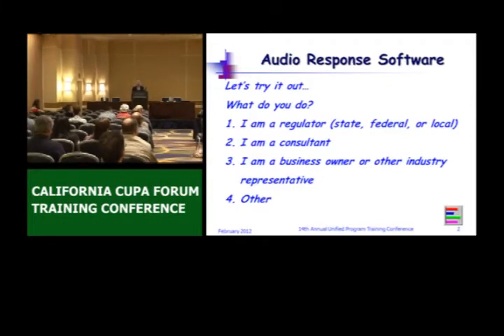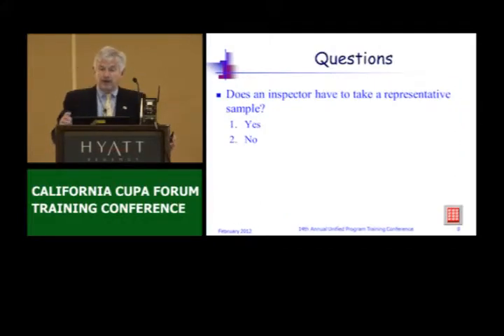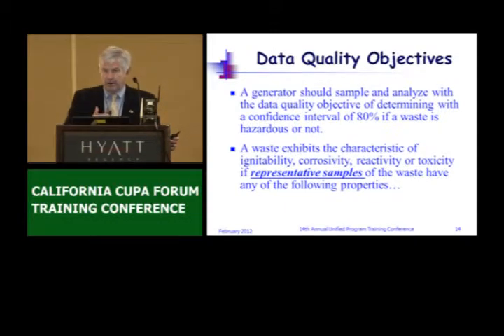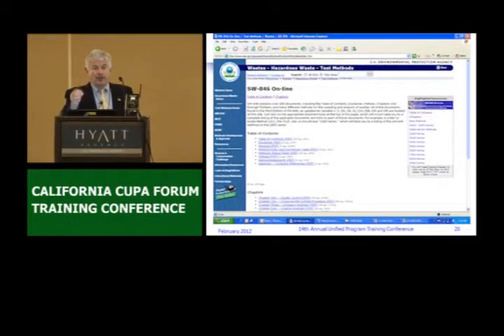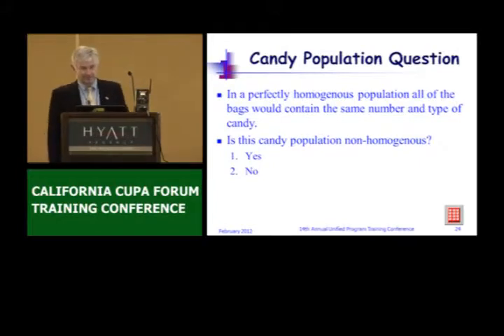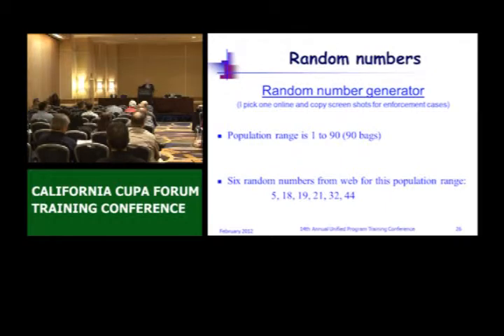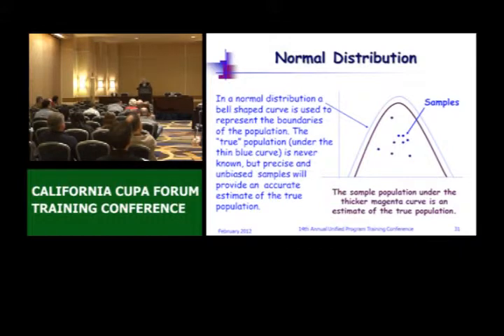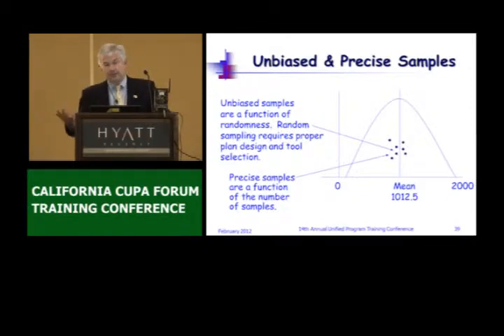Representative Sampling (1 of 2)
This class provides an opportunity for beginners to become familiar with the topic of sampling and statistical analysis of laboratory results. The course will focus on types of sampling, reviewing analytical data as compared to hazardous waste characteristics, statistical analysis, interpretation of data, generator's responsibility vs. regulatory responsibility and EPA sampling methods. Along with the lecture, there will be some case study examples and exercises designed to increase audience interaction and understanding of subject matter.

Michael Vizzier is the Chief of the County of San Diegos Department of Environmental Healths Hazardous Materials Division. Mike started with DEH as an Environmental Health Specialist I in 1995 and has worked with the Hazardous Materials Division as a Unified and Medical Waste Program inspector, a lead inspector, supervisor and Program Coordinator. He is currently the Chair of the CUPA Forum Environmental Protection Trust and a member of the CUPA Forum Board. He is also the U.S. Co-Chair of the San Diego-Tijuana Border 2012 Emergency Preparedness Group.